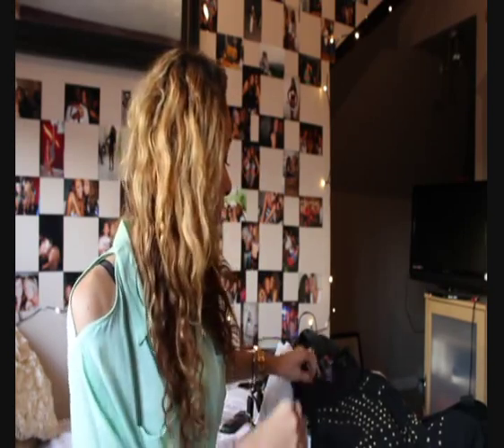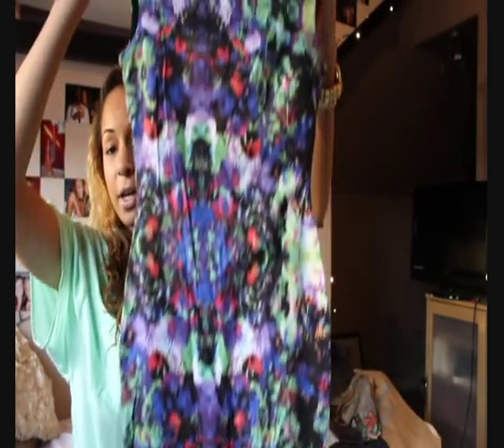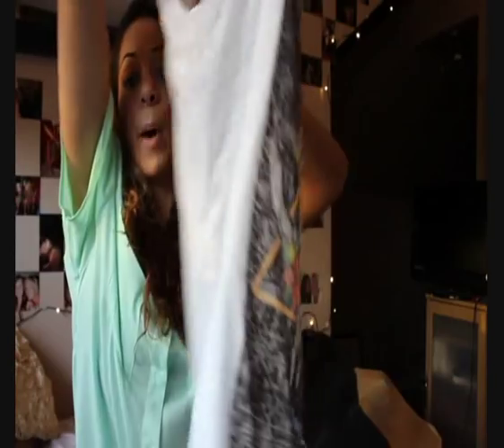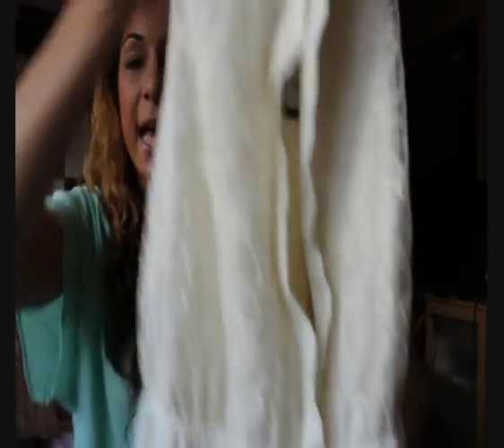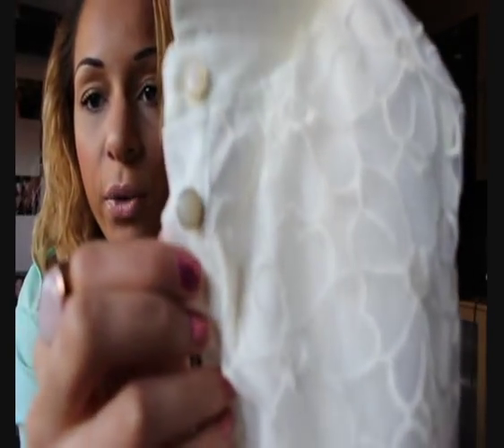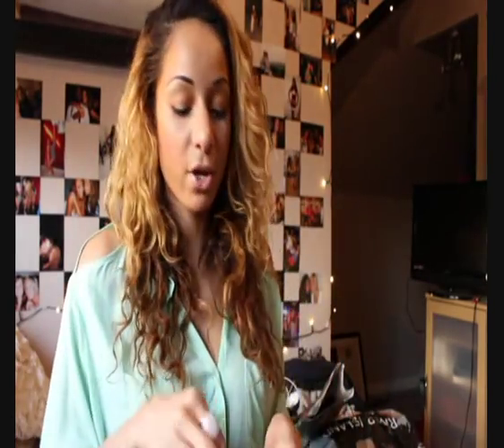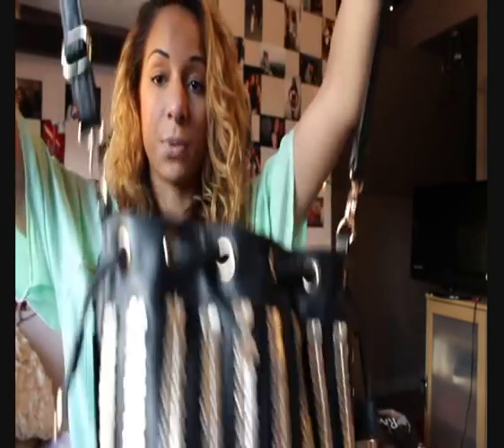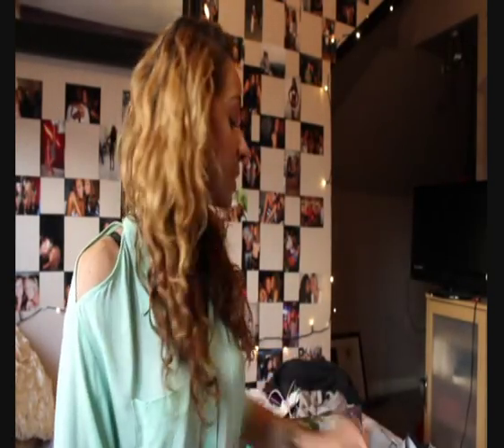Massive collective haul - PRIMARK, River Island,and MORE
January sales haul I hope you liked it! every Friday I will upload a 'Fashion Friday' video which will involve me getting something new or old and showing you how I style it.